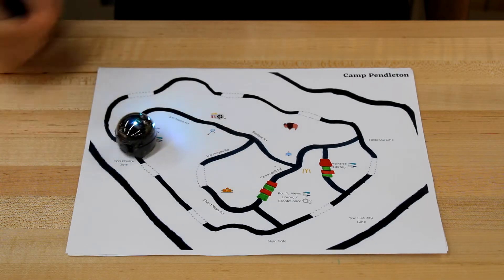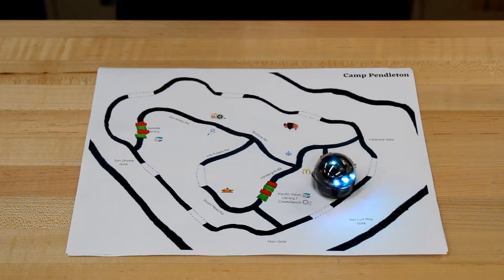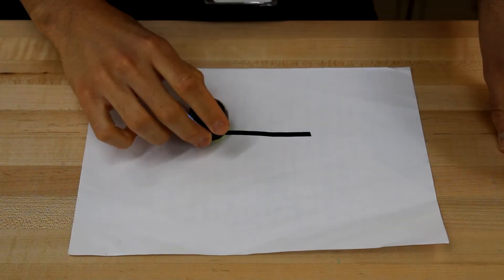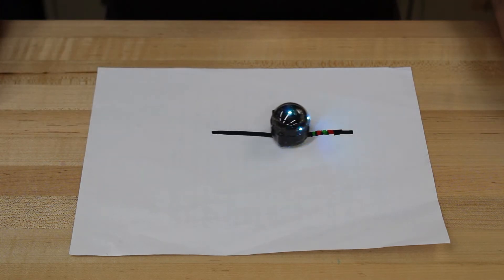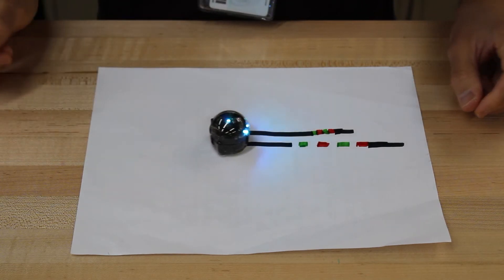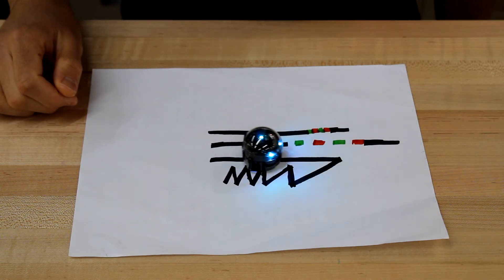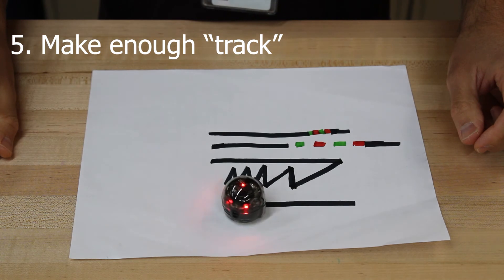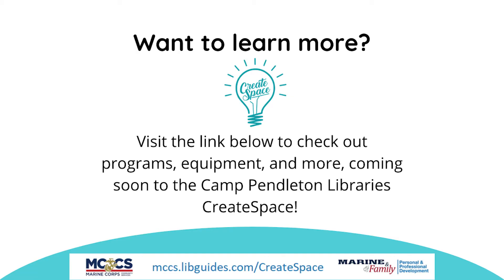5 Tips for Drawing Lines and Color Codes for Ozobot Evo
Drawing good lines and Color Codes are key to getting the most out of your Ozobot Evo. Join the Camp Pendleton CreateSpace as we share 5 fantastic tips to line and Color Codes success for your bitty 'bot.

For the full list of Color Codes, simply open the app and tap the Explore icon in the bottom right corner. Then get to drawing!

Sign up for classes and learn more about future virtual programming from the CreateSpace at our